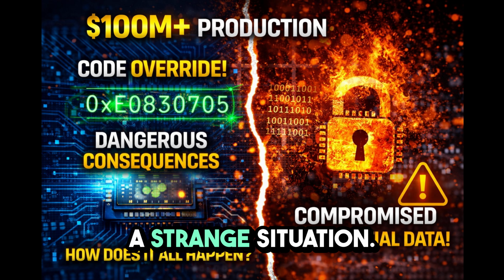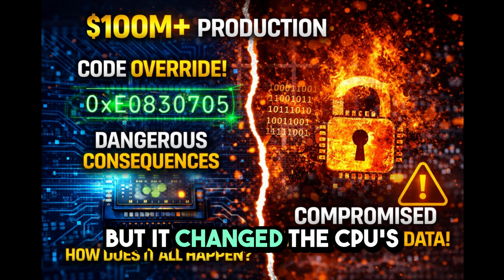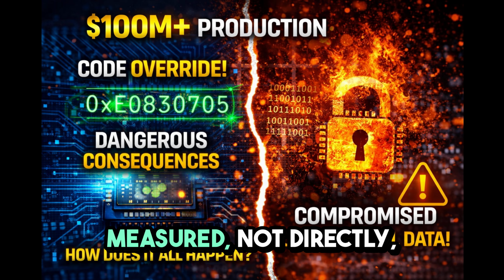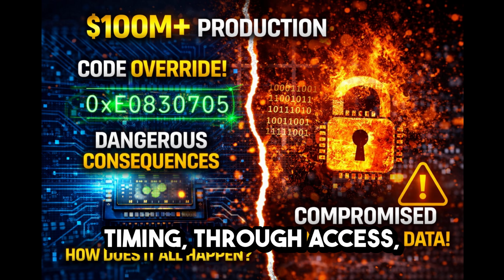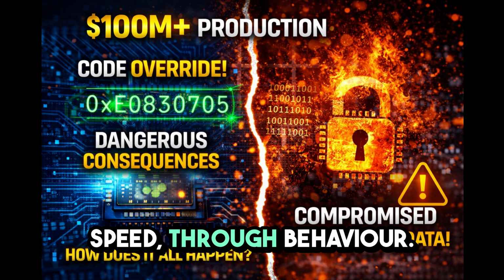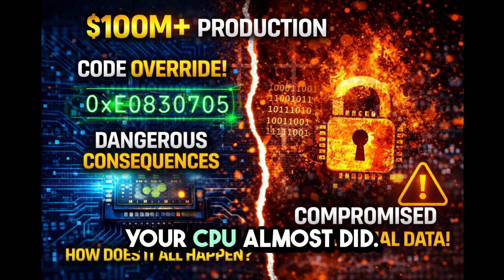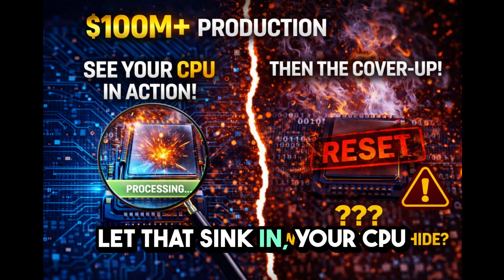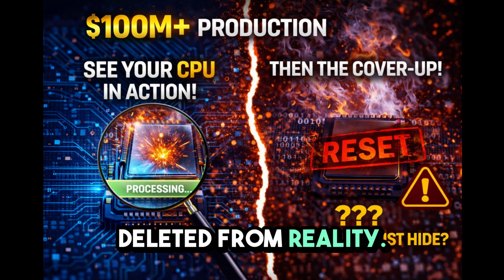Your CPU Executes Code… Then Pretends It Didn’t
Your CPU doesn’t just execute instructions…

…it runs code that never actually happens — and then deletes it like nothing ever existed.

In this video, you’ll discover one of the most powerful (and unsettling) behaviors inside modern processors: execution that gets erased. Your CPU guesses what will happen next, runs ahead of your program, and then quietly rolls everything back when it’s wrong.

But here’s the part most people don’t realize…

Even when that execution is “deleted”… it can still leave traces behind.

And those traces can be observed.

You’ll learn:

• Why your CPU runs instructions before they’re confirmed
• How it erases work without breaking your program
• What actually happens inside the processor when it guesses wrong
• And why this behavior is both essential for speed… and dangerous for security

This is the hidden layer of computation your computer never shows you.

And once you see it, you can’t unsee it.

Next video → how this exact behavior was used to leak data from CPUs (Spectre)